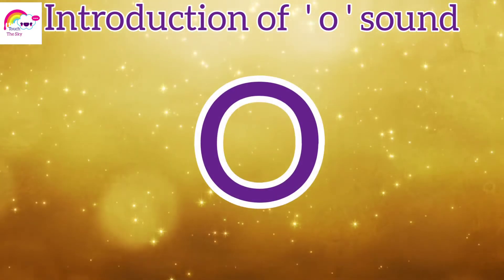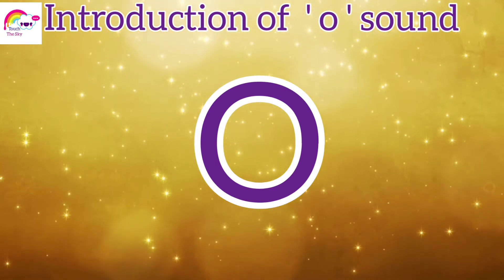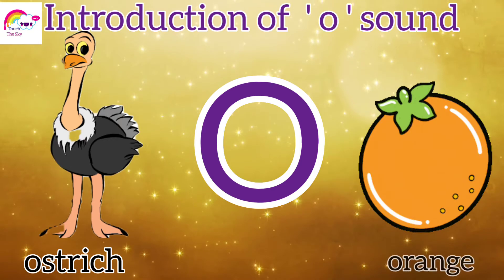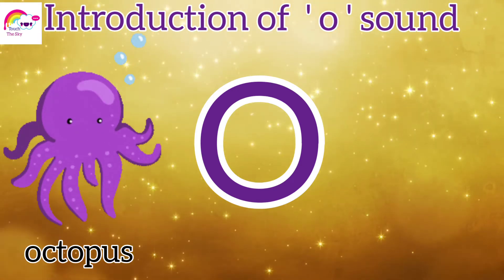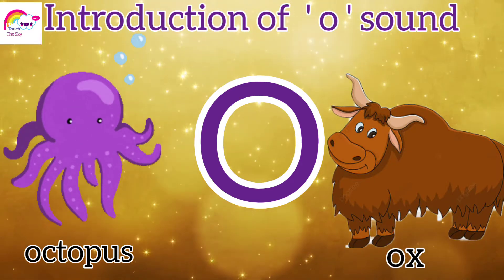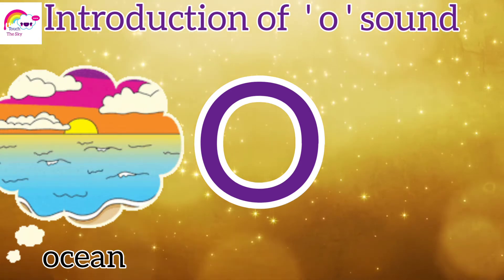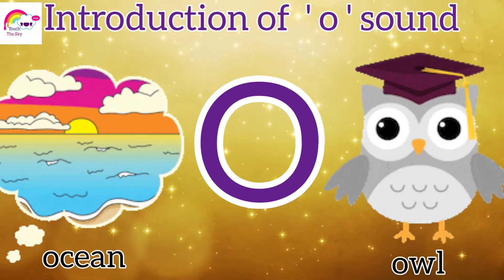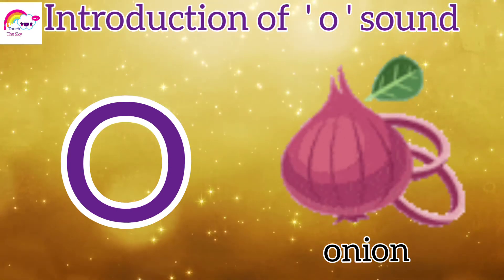O sound | Introduction of ' o ' sound | vocabularies of o sound | for kids learning | Touch The Sky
- Introduction of ' o '
So here we are going to introduce a new sound  and the new sound we will be learning today is ' o ' .. The formation rhyme of ' o ' sound is "o is round and round  .. With the help of the attached video below, let's learn how to write sound ' o ' and it's vocabularies as well ..